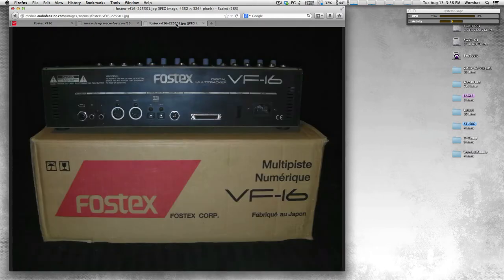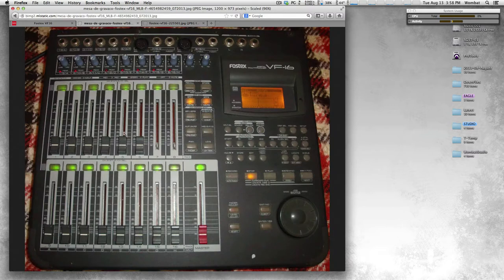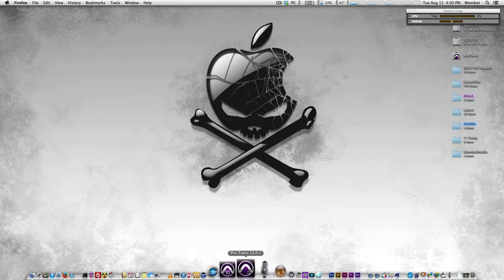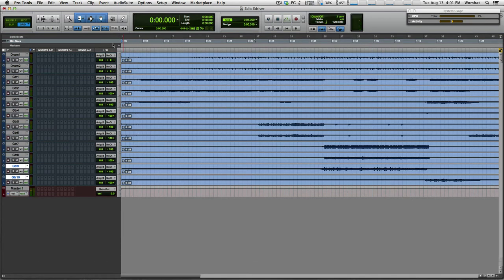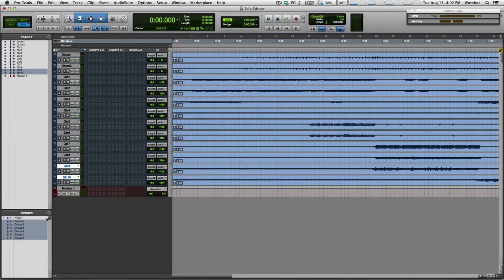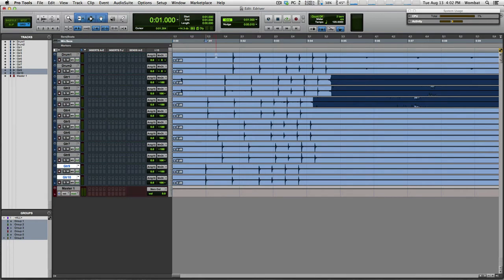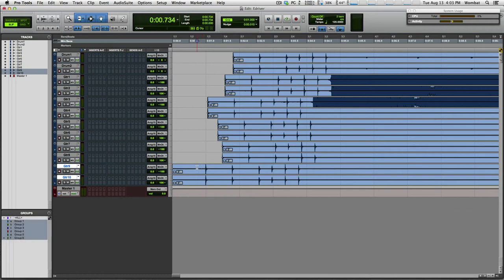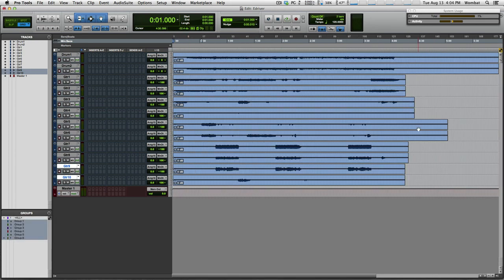Transferring audio from Fostex VF16 to Pro Tools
Old digital recorder? This video shows how I got audio from an old Fostex VF16 Digital Recorder into Pro Tools 11.